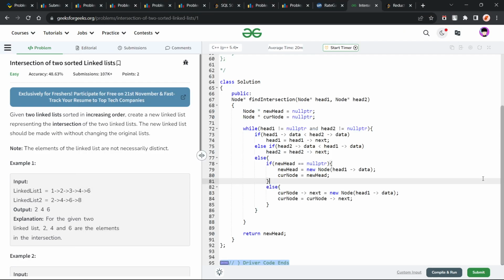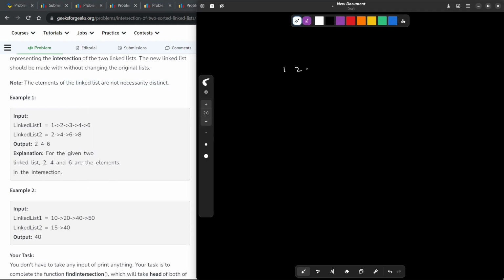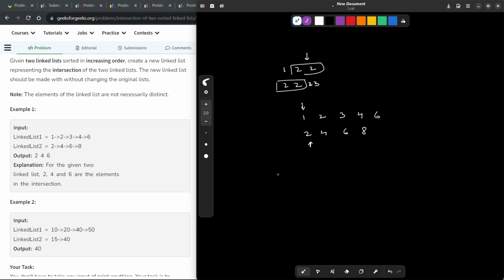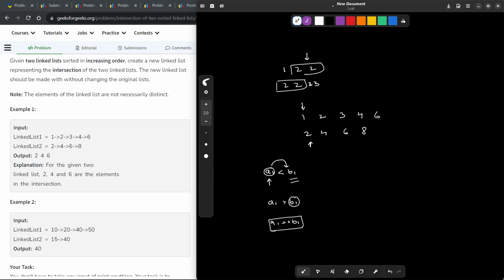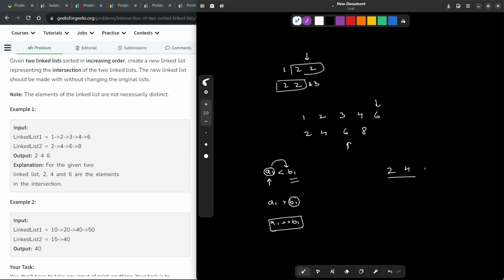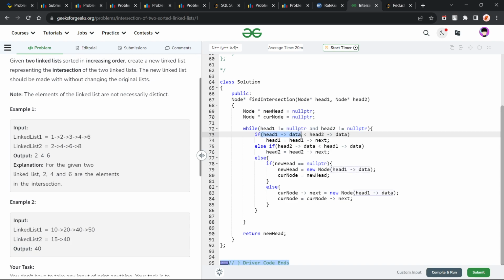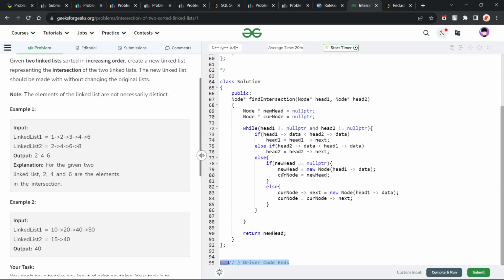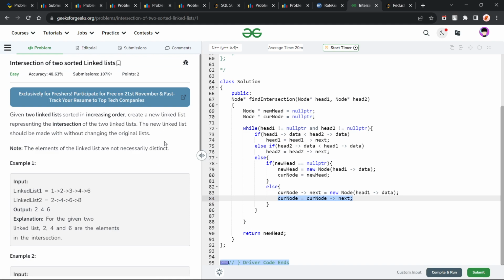Intersection of two sorted Linked lists | 19 Nov POTD | Geeks for Geeks Problem of the Day